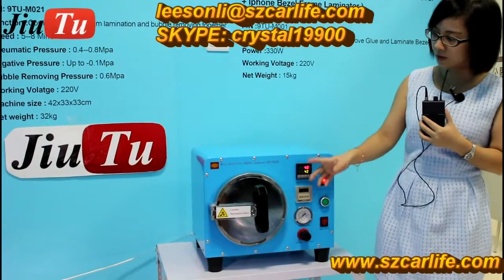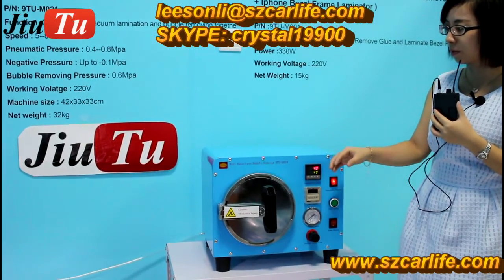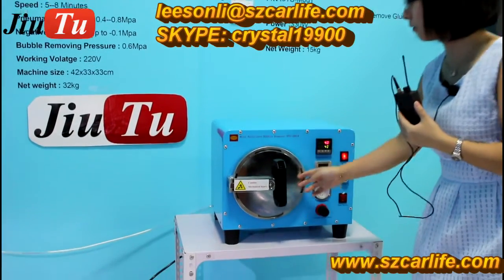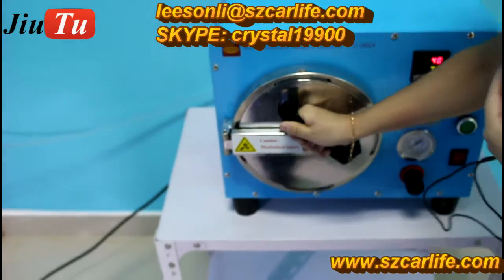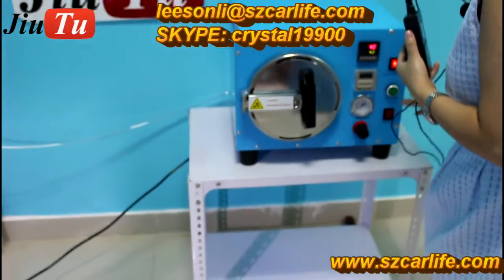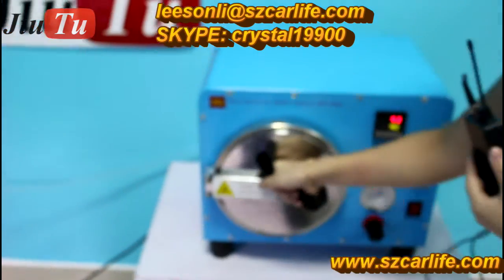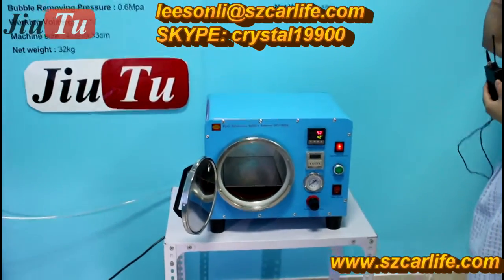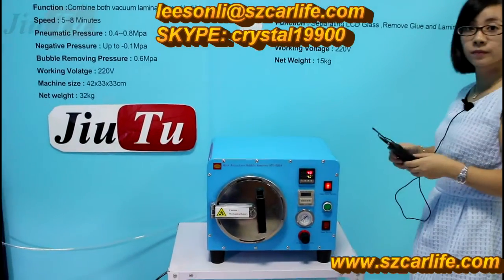autoclave bubble machine on sale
bubble remover machine , autoclave bubble removing machine for cracked iphone 5 5s 5c 6 6plus 6s 6s+ lcd refurbishment repair ,jiutu pls kindly contact Crystal via email : or skype ID :crystal19900 , what's app :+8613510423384 .